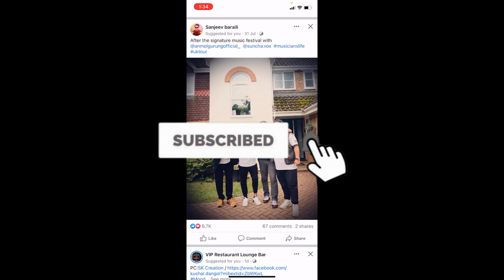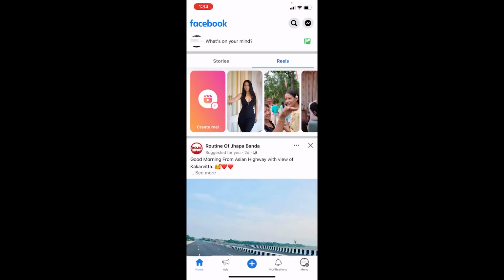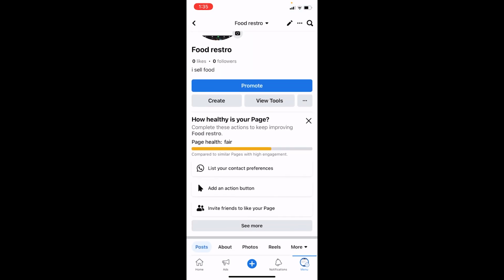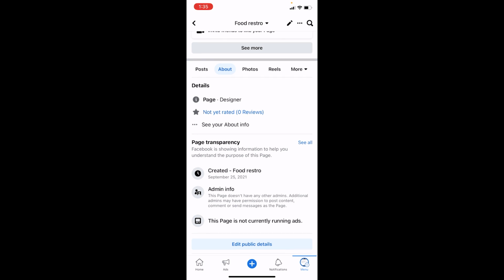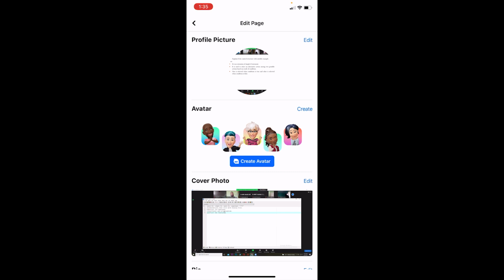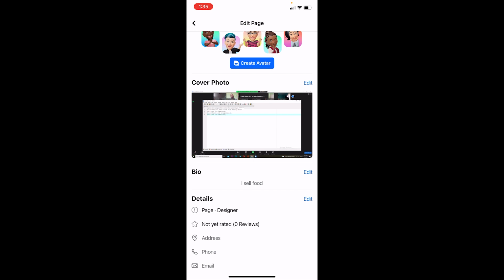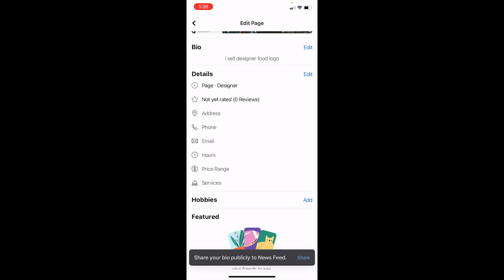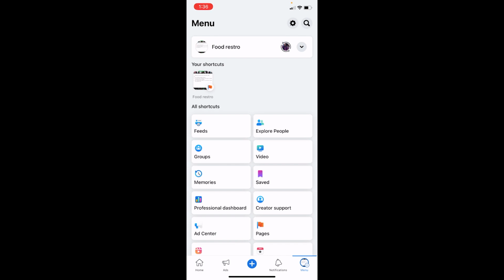How to Edit About in Facebook Page (Edit Facebook Page)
Confused about how to edit facebook page? This video explains the exact steps on how to edit Facebook page. In this quick tutorial, learn the step-by-step process to edit the "About" section on your Facebook Page. From updating key details to optimizing your page's info, we've got you covered! Boost your online presence with these simple edits.